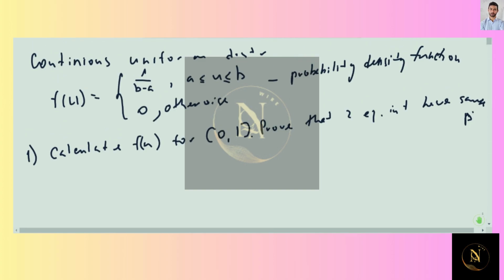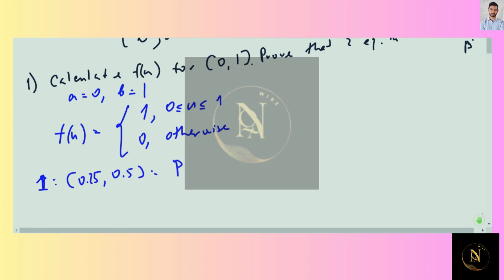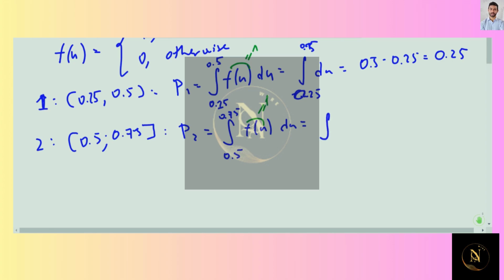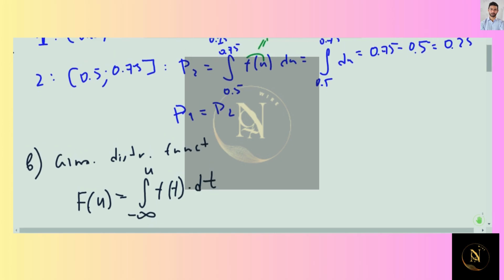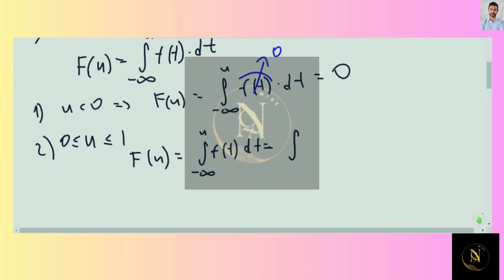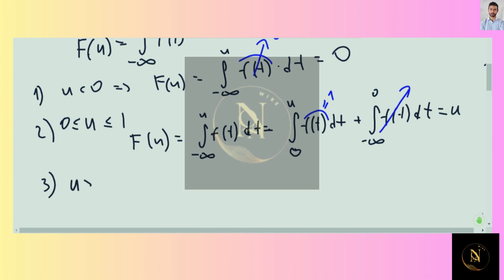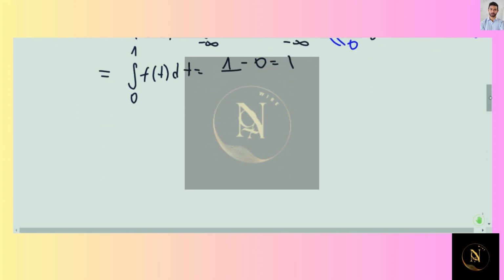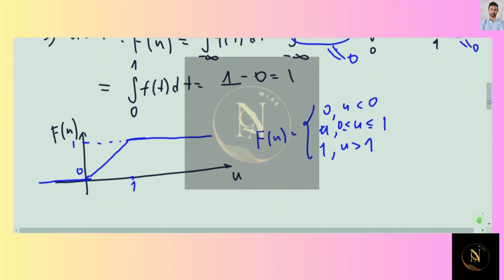[Math] A commonly used distribution is the uniform distribution The discrete uniform distribution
[Math] A commonly used distribution is the uniform distribution. The discrete uniform distribution is one that assigns equal probability mass to each outcome (e.g. the outcomes of rolling a fair die can be modeled with a discrete uniform distributions). In the continuous case, we no longer work with probability mass, but with density. Thus for a continuous uniform distribution, any two intervals with the same width will have the same probability mass. If has a uniform distribution on the interval then it has the following probability density function The notation is used to denote that the random variable has a distribution modeled by the uniform distribution on the interval from to . a) points If Unif state its probability density function. Choose any two equally lengthed intervals in the support of , state them, and find their probabilities. b) ( 3 points) Derive the cumulative distribulion function of . Just like the discrete case, the CDF is defined over , so ensure your CDF contains all the cases required to cover .